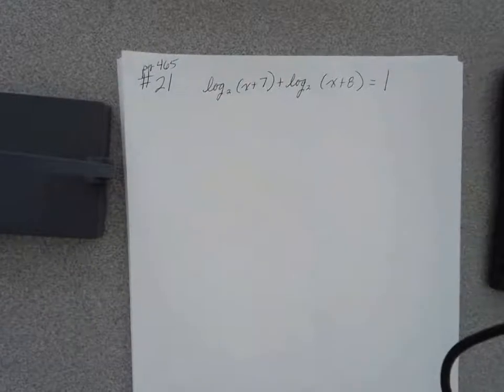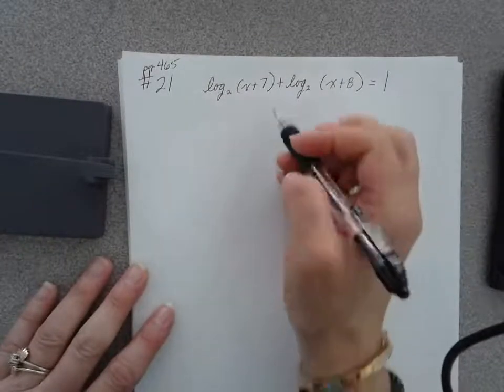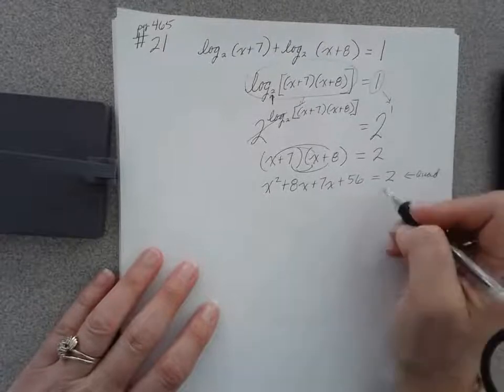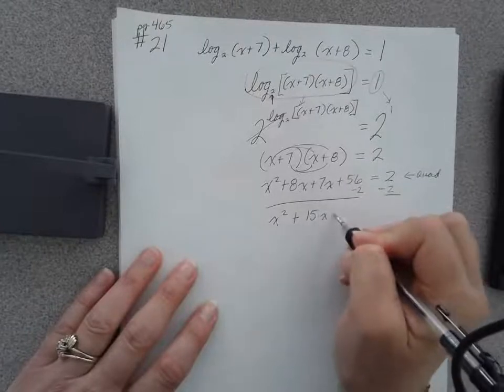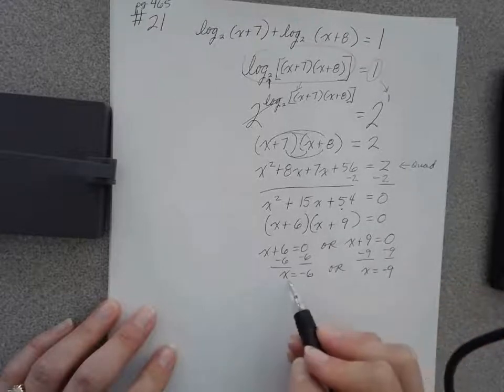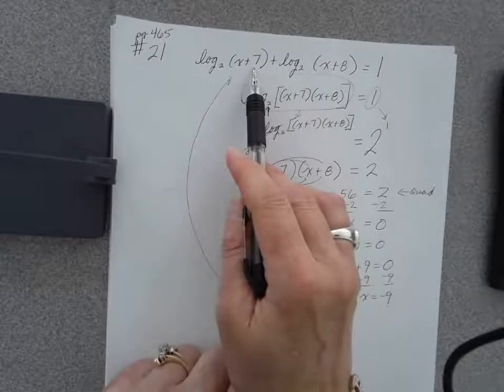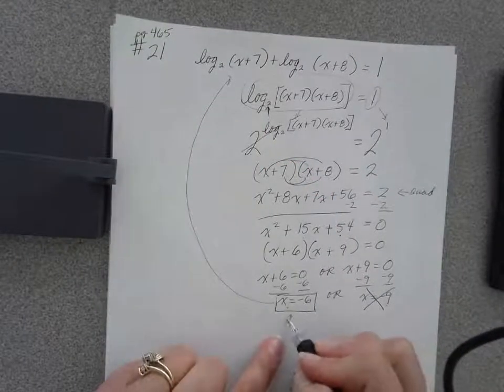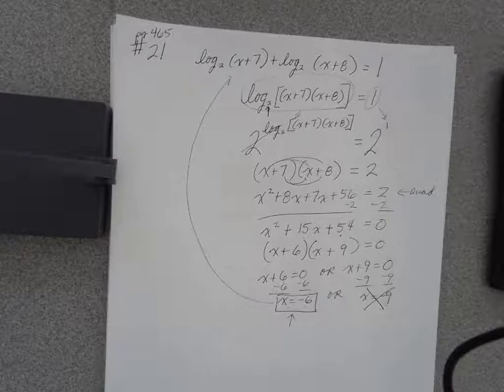6 6 #21 Solve Logarithmic Equation